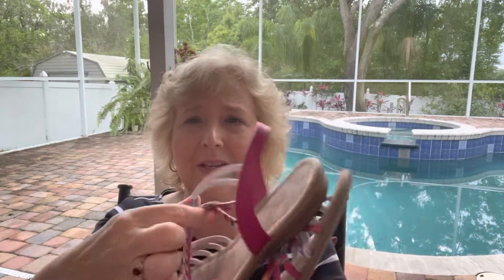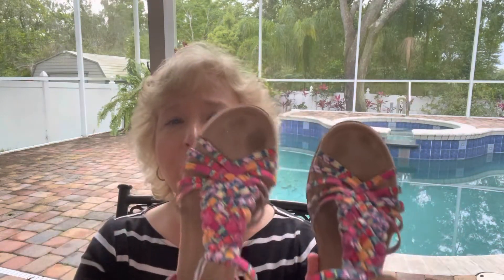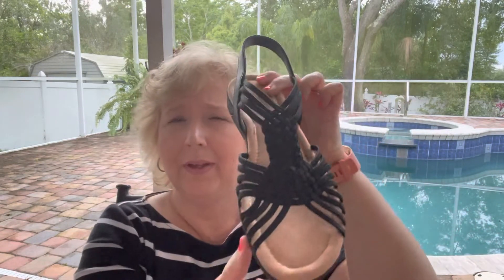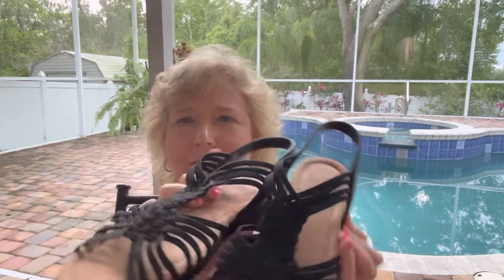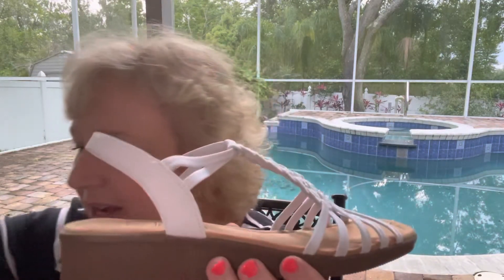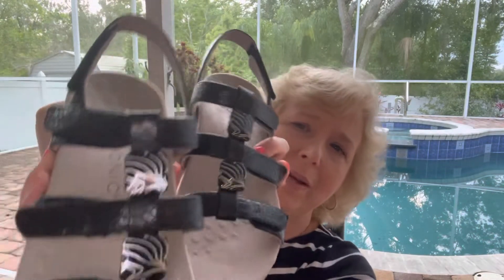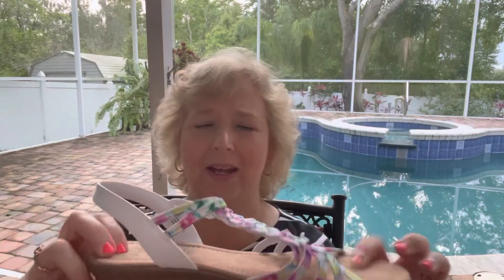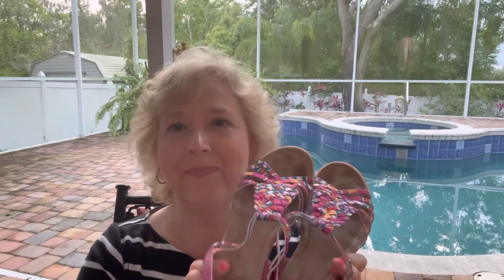☀️ All About Sandals! ☀️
5 Pairs of Sandals that I love! Impo and Vionics!